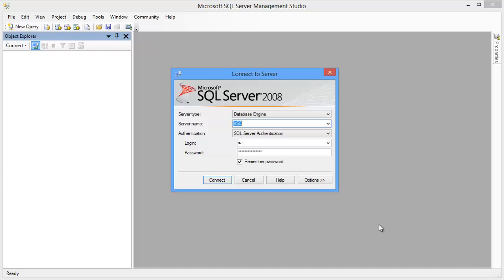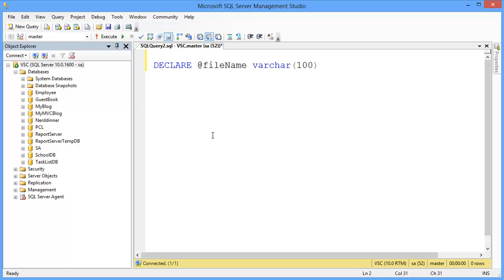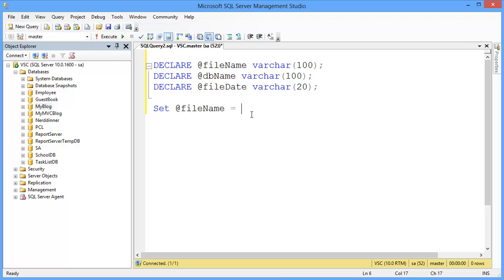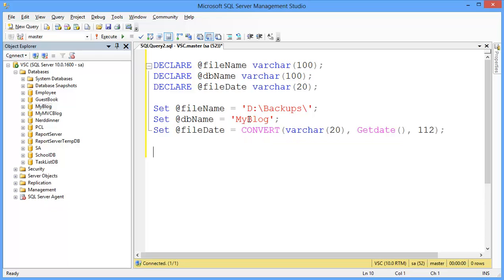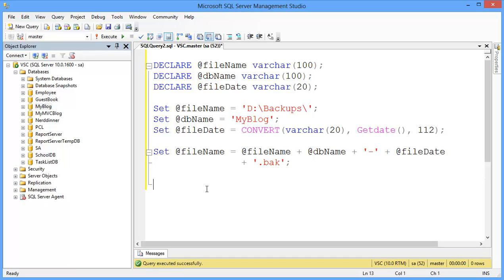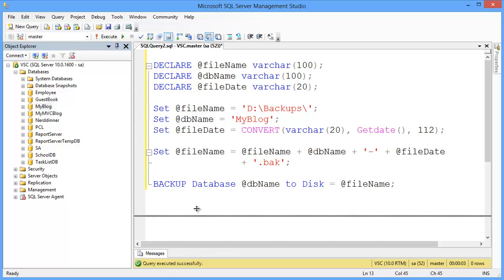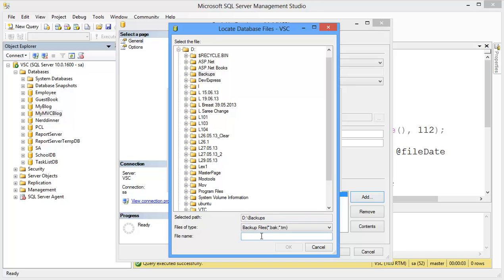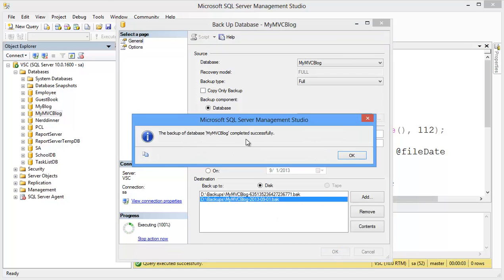How to Backup SQL Server Database using SQL Script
How to Restore SQL Server Database using SQL Script